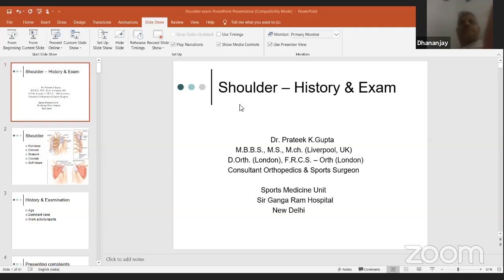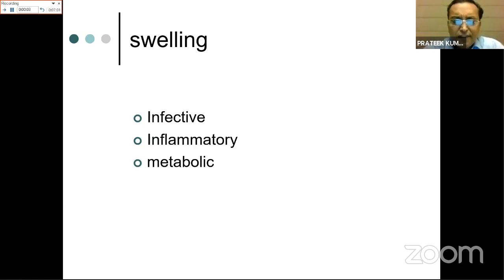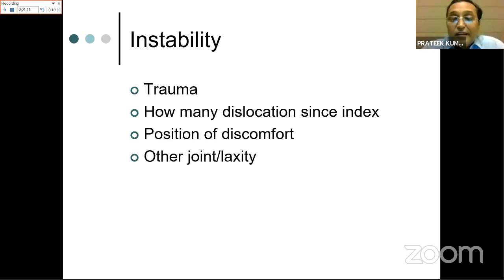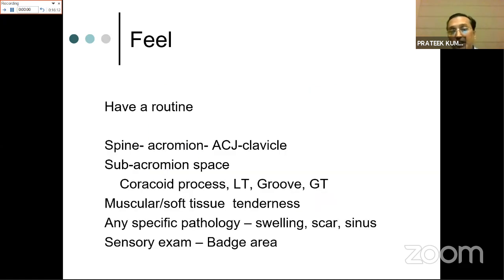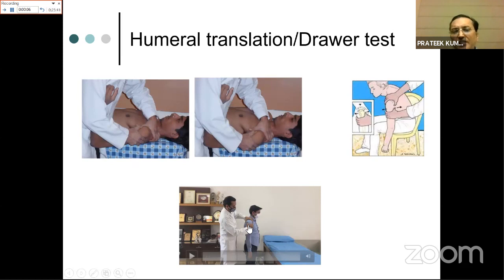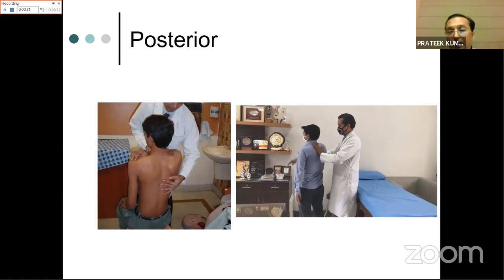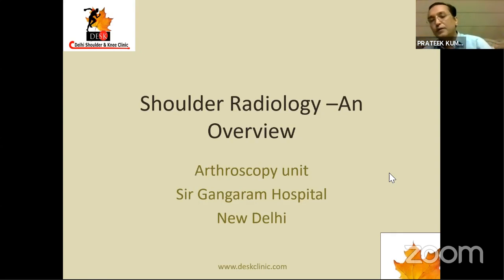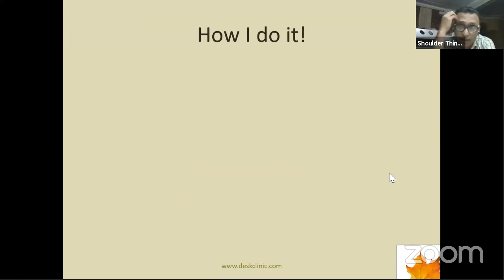DOA PG Training Webinar - Focus Shoulder